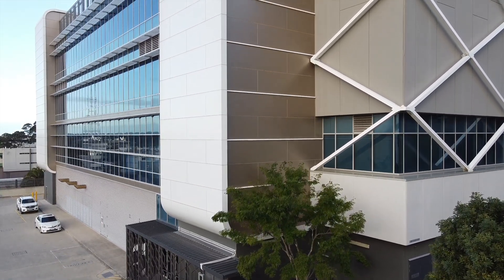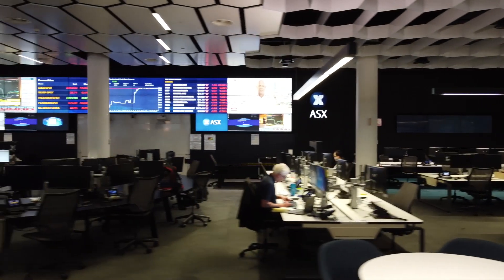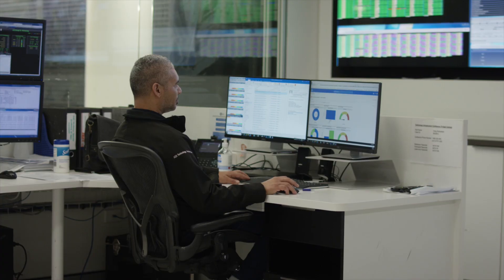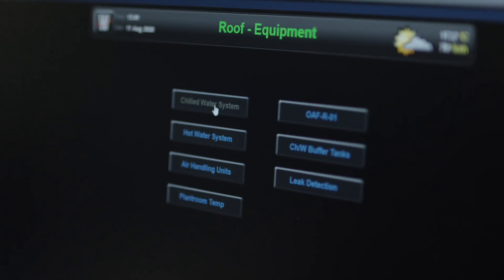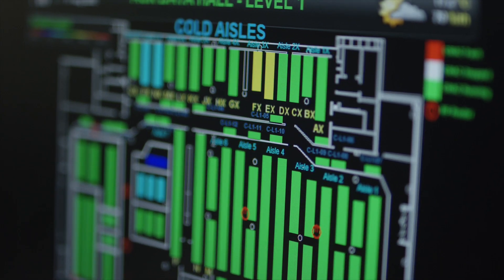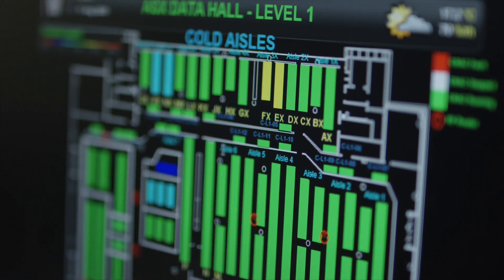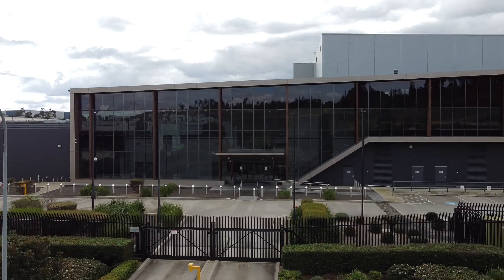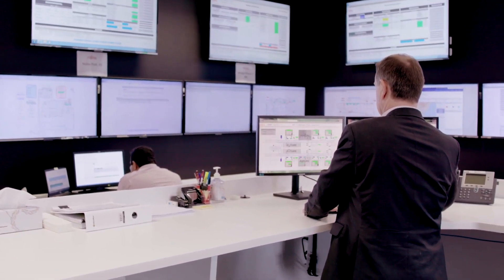ASX ALC Virtual Tour